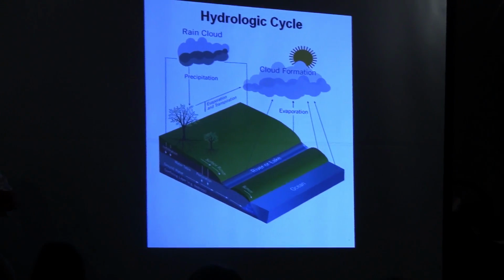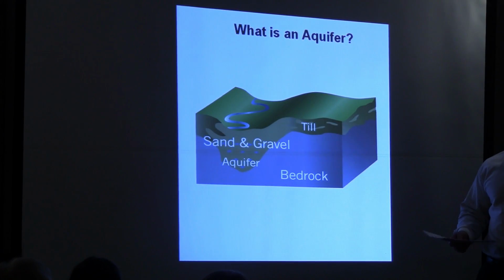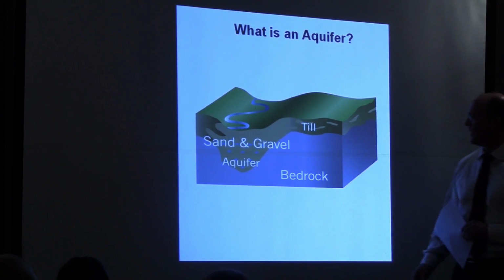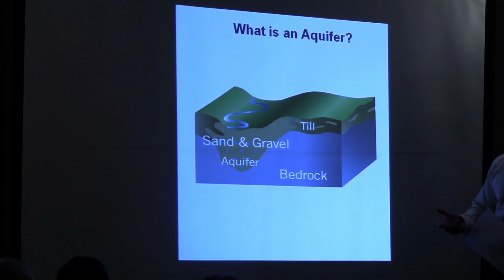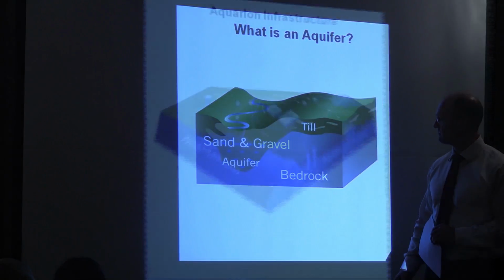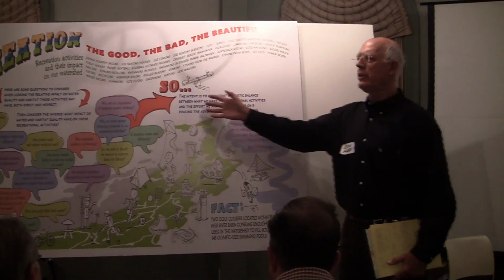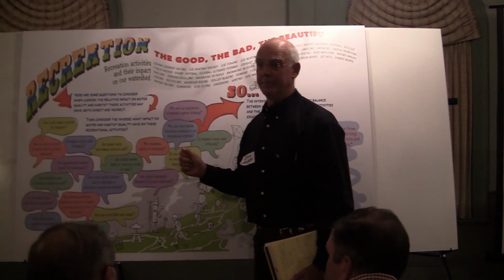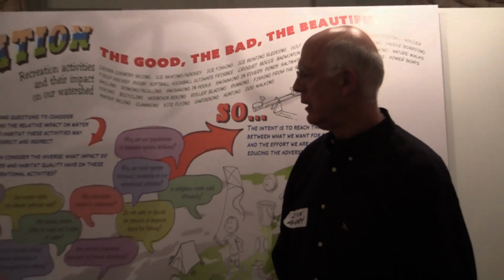Weir River Environmental Forum